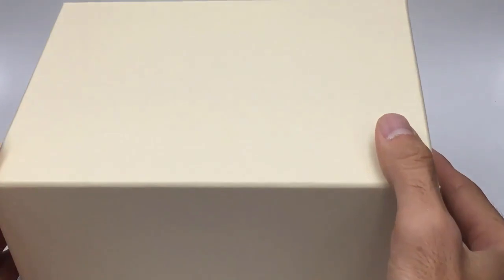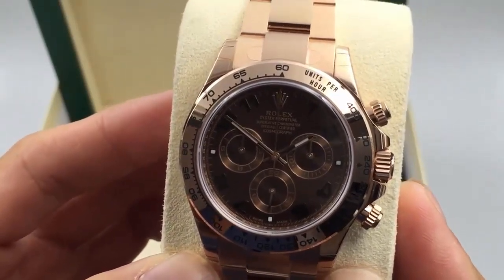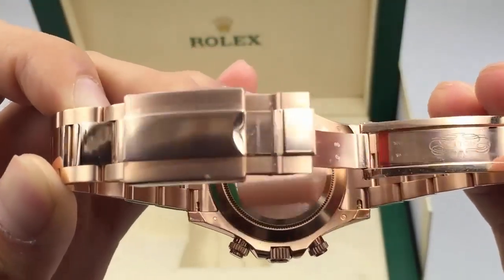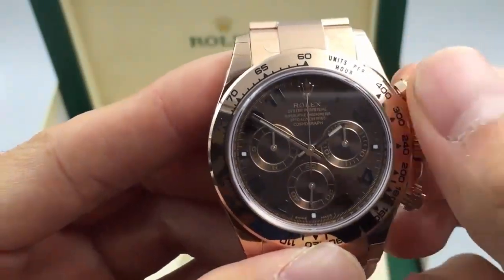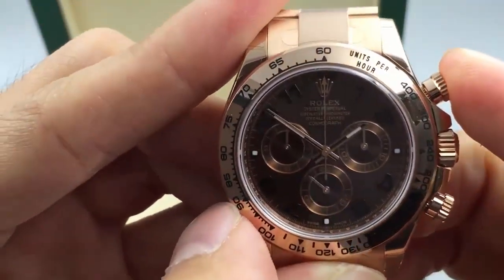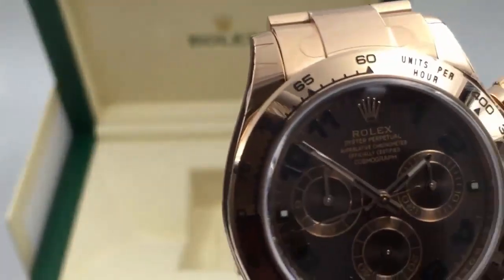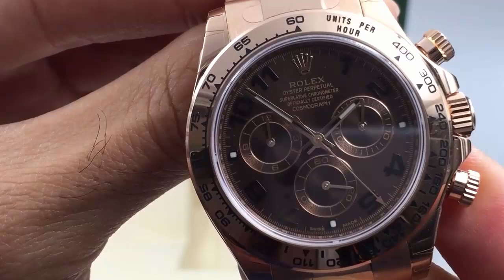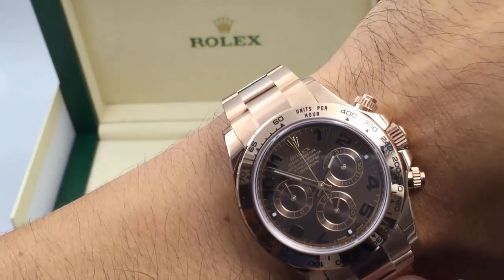Rolex Ever Rose Daytona UNBOX WIND SET REVIEW - Cosmograph Chronograph Chocolate Dial 116505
View this video one of Rolexes most popular, the Daytona in full pink gold with chocolate arabic dial. The reviewer goes into close detail about the hallmarks special to Rolex trade, a true signifier to what a authentic rolex stamp entails. He also emphasizes that screwing down the crown after you wind and set the watch is crucial as to not harm the movement.  The Cosmograph Daytona, introduced in 1963, was designed to meet the demands of professional racing drivers. With its highly reliable chronograph and bezel with tachymetric scale, it allows drivers to perfectly measure average speeds up to 400 kilometres or miles per hour, as they choose. An icon eternally joined in name and function to the high‑performance world of motor sport. Ken also will point out special details that differ on each model as well as talk about the number of links on these solid bracelets. A true sports professional timepiece suitable for everyone. (Please excuse the outro sound at the end of the video)

***Subscribe, follow and show some love to us*** We want to hear your comments and if you have any requests, don't hesitate to let us know as we appreciate your input!